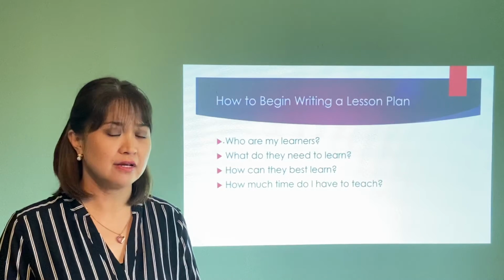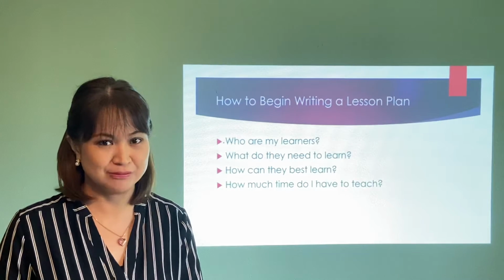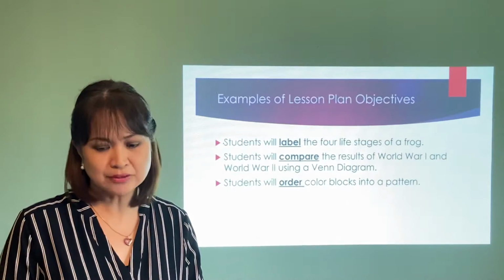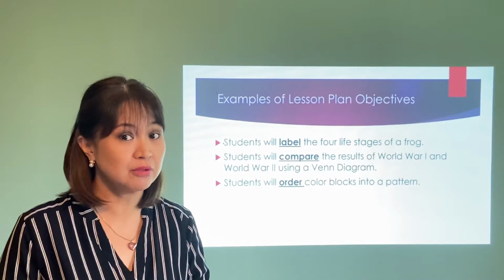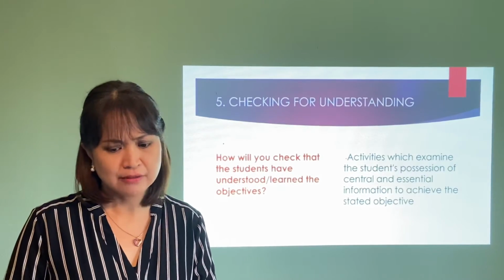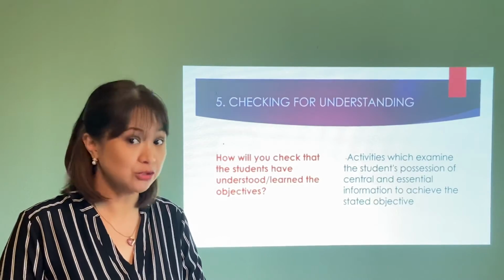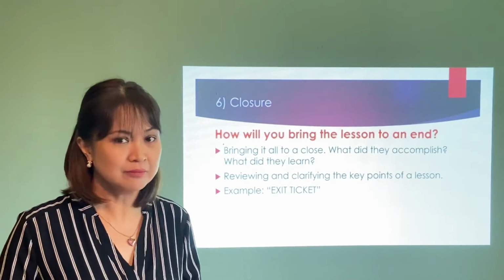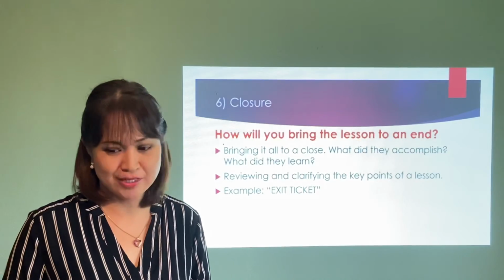Lesson Planning-Madeline Hunter Format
Video lecture on the Madeline Hunter Model for Lesson Planning